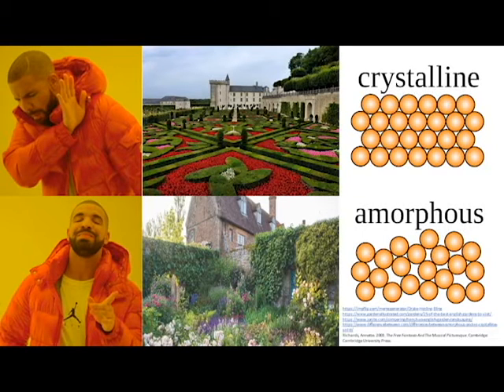Bless this mess: embracing disorder to create novel materials for future electronics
FLEET PhD student Alex Nguyen (Monash) explains his research into disordered, amorphous materials for future electronics, using symmetric and asymmetric gardens as a model for explanation. Recorded for Three Minute Thesis 2020.